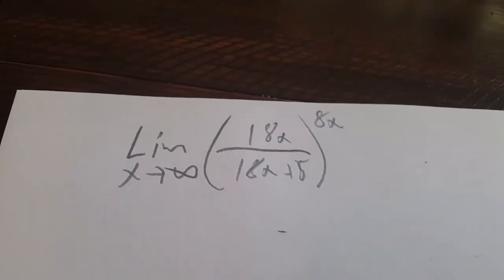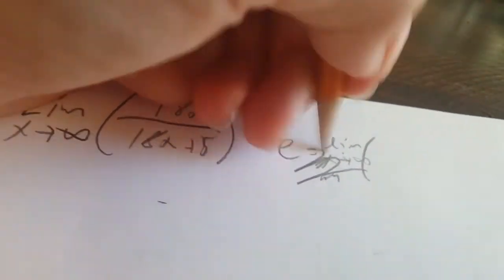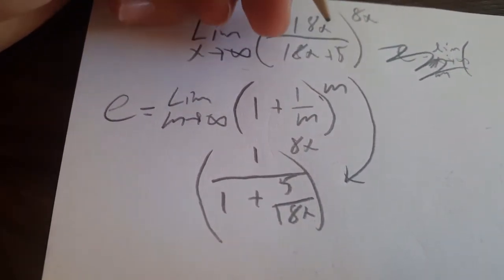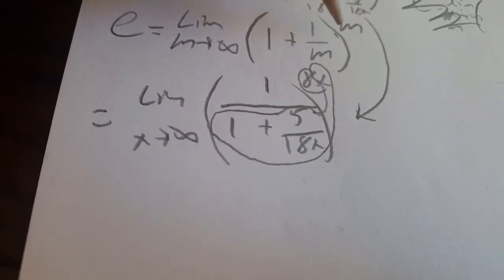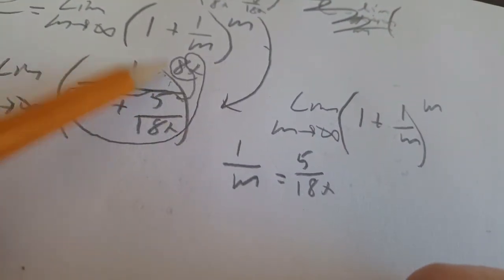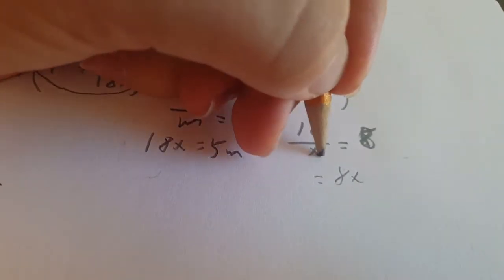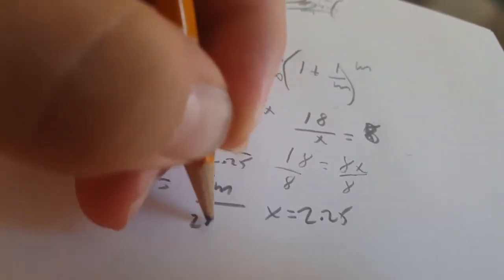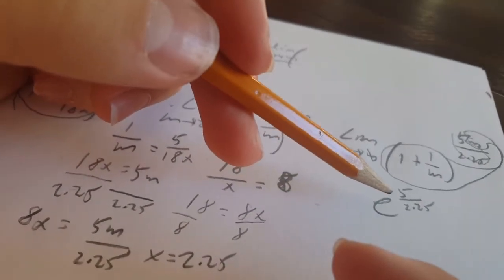How to Solve a Limit Using the Definition of e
I love making youtube videos so much. I started this channel in 2016 but I used to make videos as a kid and never lost my love for it. Making video games/card openings fun with voices, joy, and even rage is my specialty and I can't wait to make more for years and years to come!